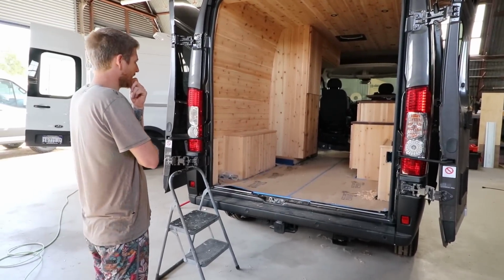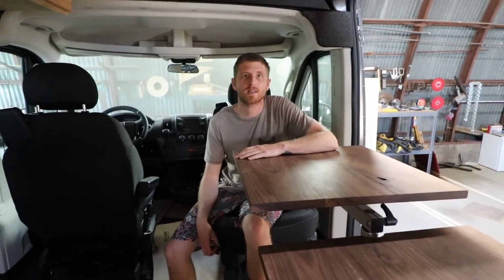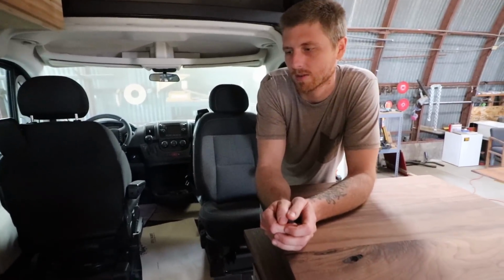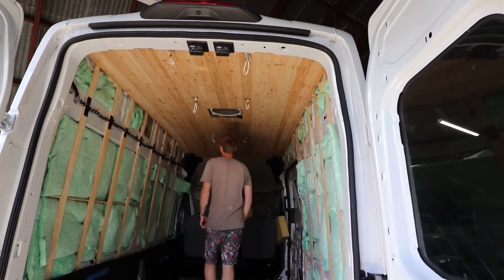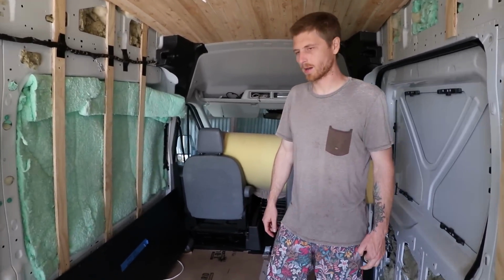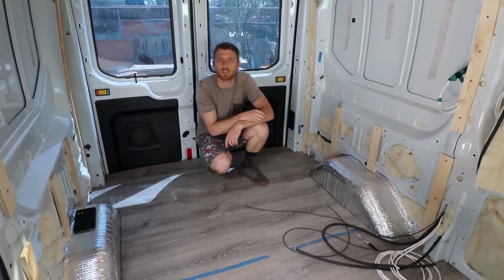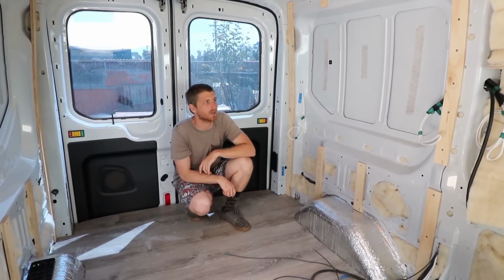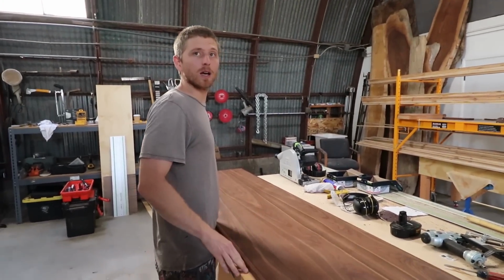Inside Humble Handcraft Shop with 3 vans in Process of Building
On my way to Santa Cruz I was able to stop in and see my buddy Ryan at Humble Handcraft. He has been super busy building vans and with his skills he takes his time to make sure his clients are happy.